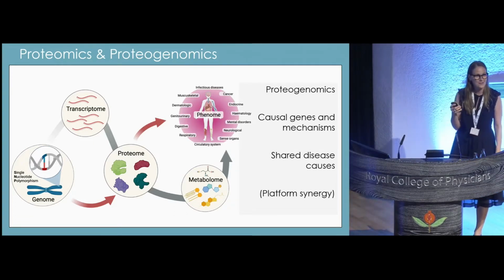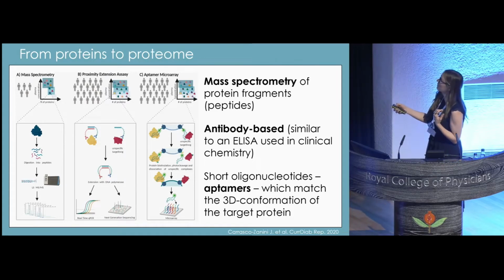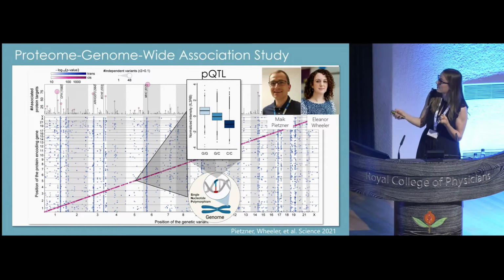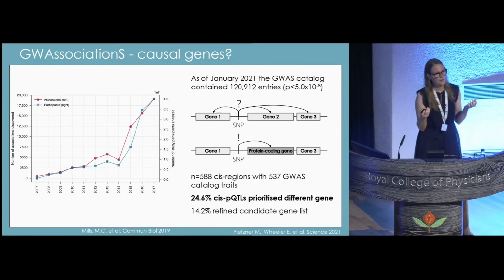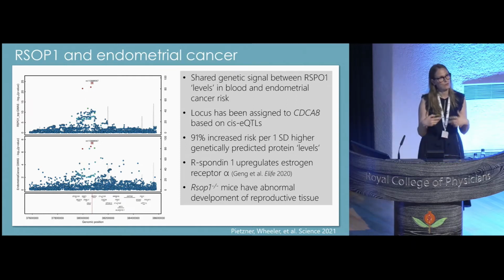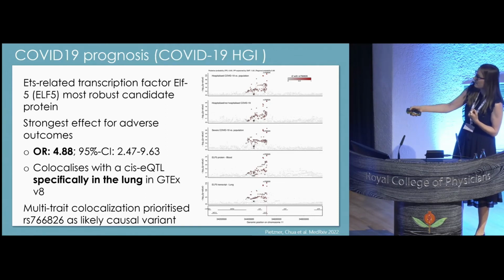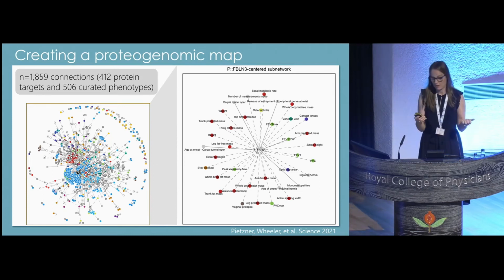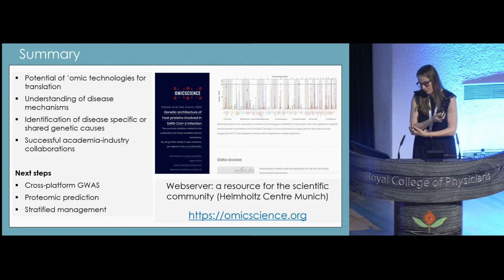Proteomics in the era of large scale biobanks | UKPGx2022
9th Annual Open Meeting of the UK Pharmacogenetics & Stratified Medicine Network 2022
Recorded 15 June 2022 at the Royal College of Physicians, London

'Proteomics in the era of large scale biobanks'
Professor Claudia Langenberg, Berlin Institute of Health at Charité & University of Cambridge

🆓 Stay up to date with the latest news, research, events and policy developments - join the UK Pharmacogenetics & Stratified Medicine Network for free